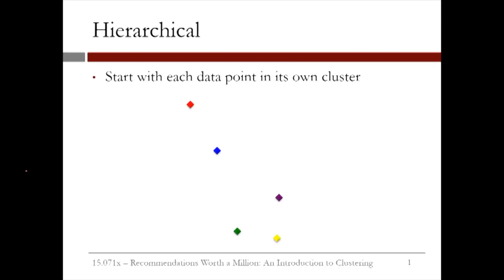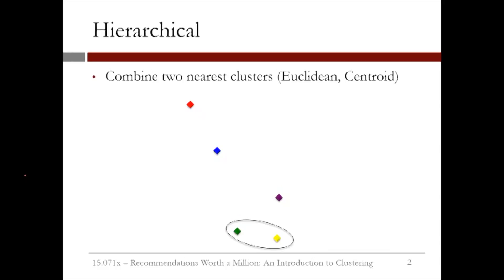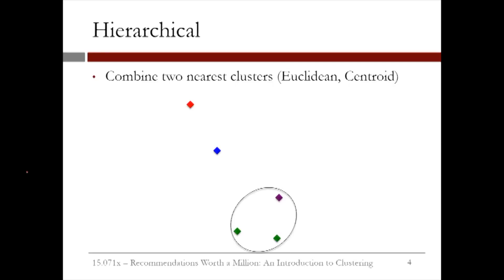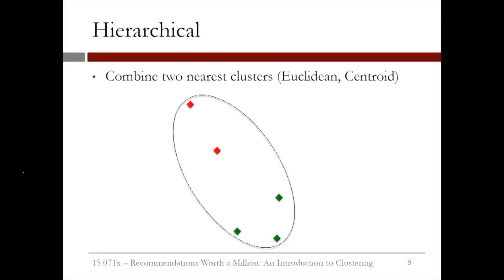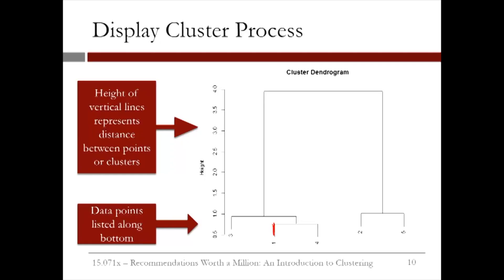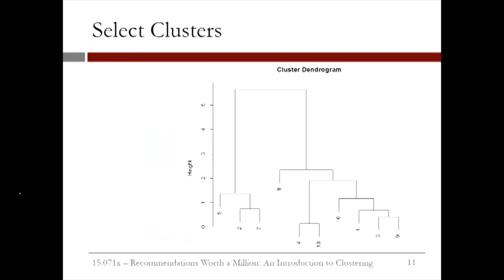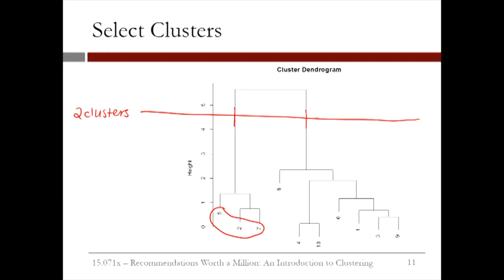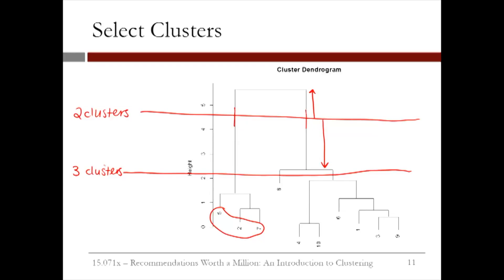6.2.9 An Introduction to Clustering - Video 5: Hierarchical Clustering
The method of hierarchical clustering, combining, dendrogram, predictive model